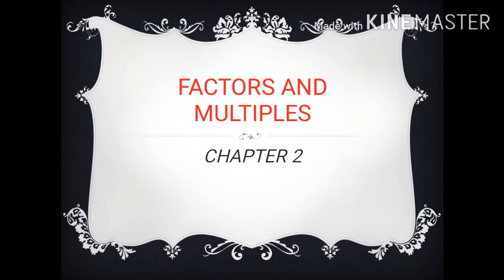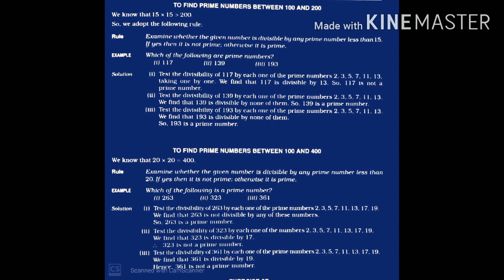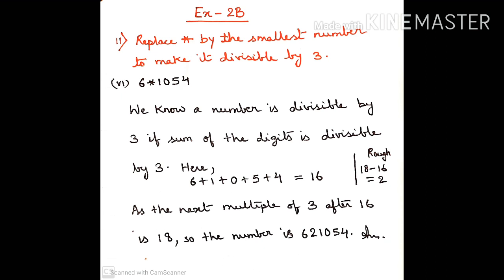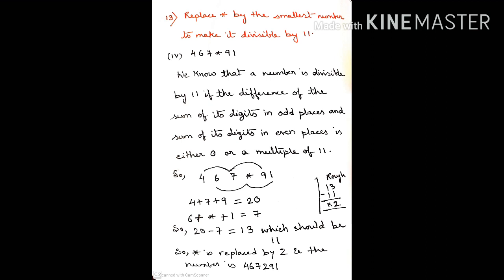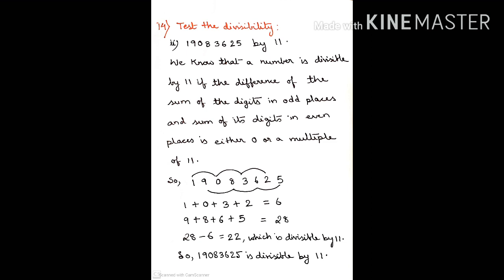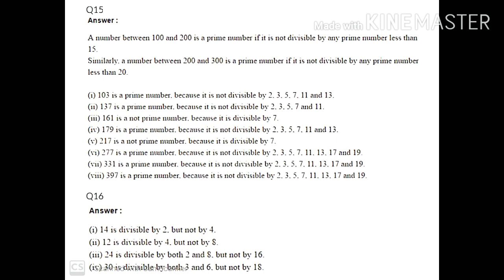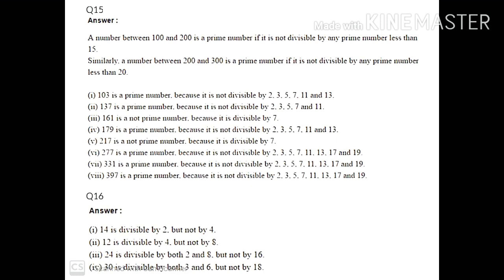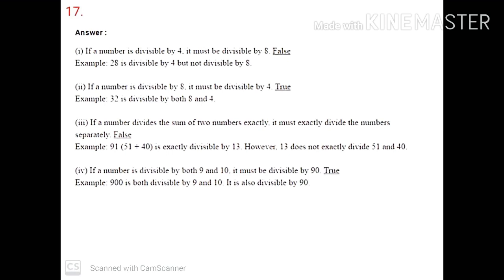To find out prime numbers till 400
Chapter 2...Ex 2B